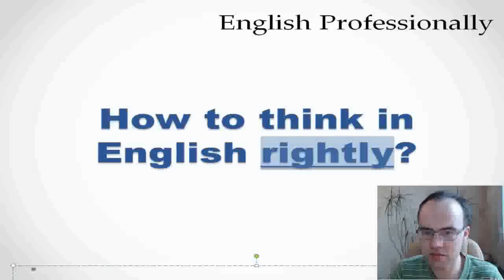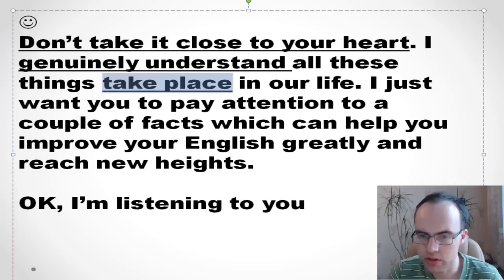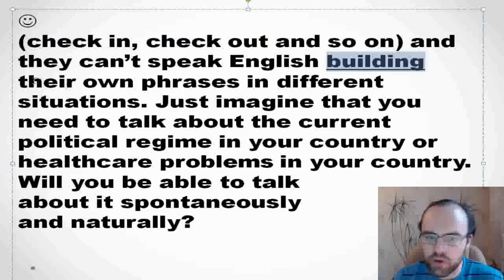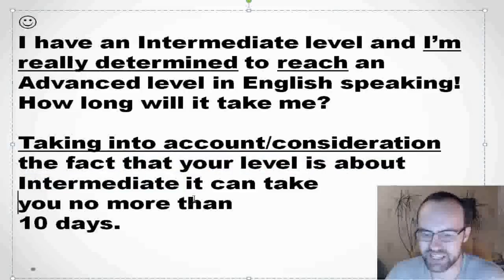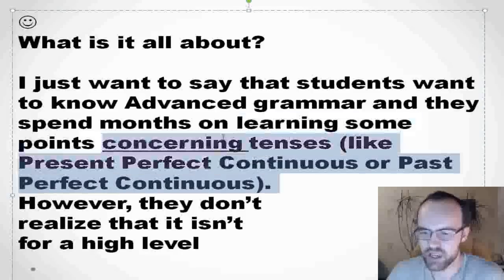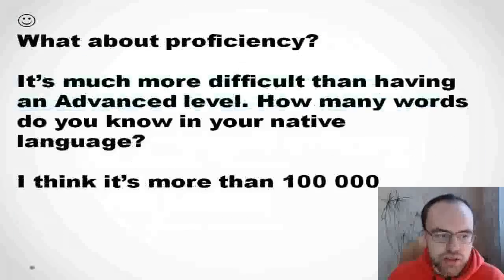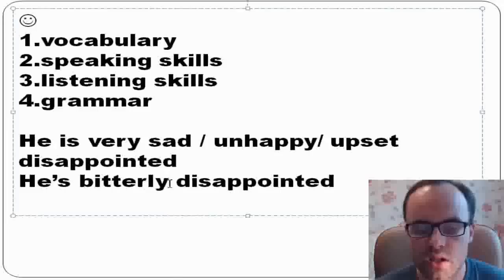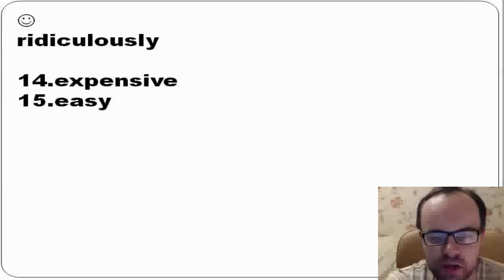ADVANCED ENGLISH SPEAKING COURSE FULL. HOW TO LEARN ENGLISH SPEAKING EASILY FOR ENGLISH CONVERSATION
It's a complete Advanced English speaking course